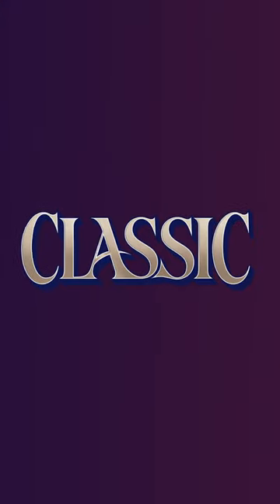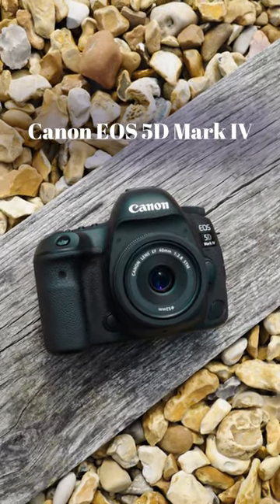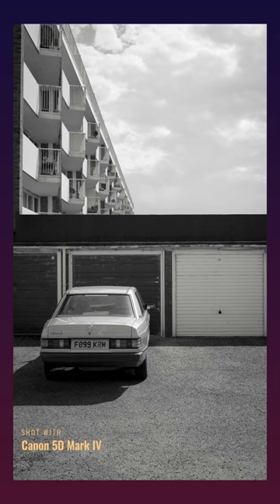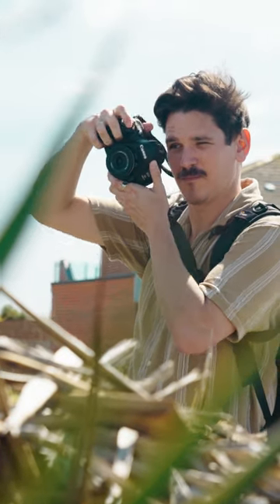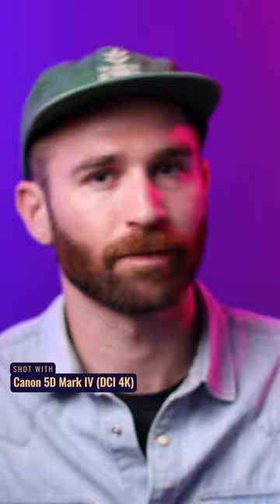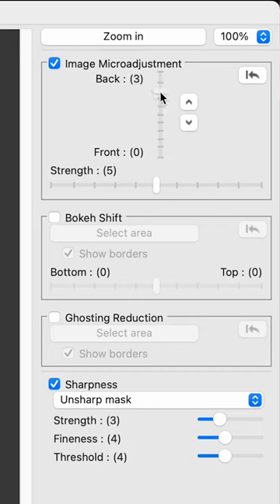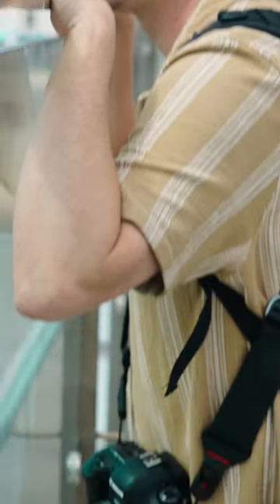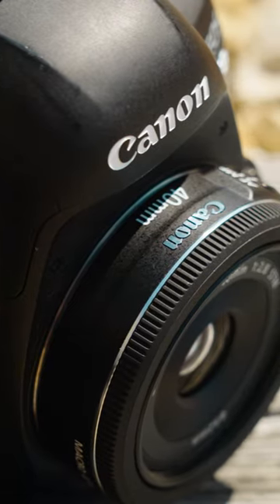Hall Of Fame 2023: Classic | MPB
And this year's inductee into the Photo and Video Kit Hall of Fame Classic category is...

About MPB:
MPB is the world’s largest platform to buy, sell and trade in used photography and videography kit. MPB is a destination for everyone, whether you’ve just discovered your passion for visual storytelling or you’re already a pro. We’re loved and trusted by more than 250,000 visual storytellers around the world.